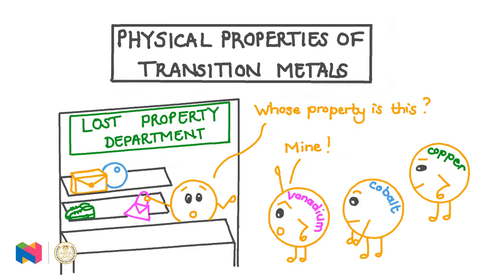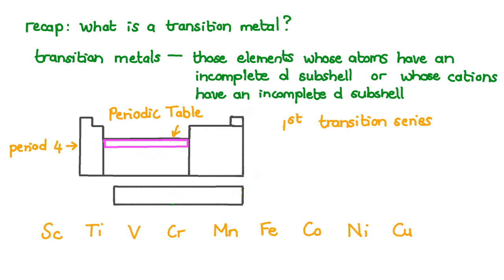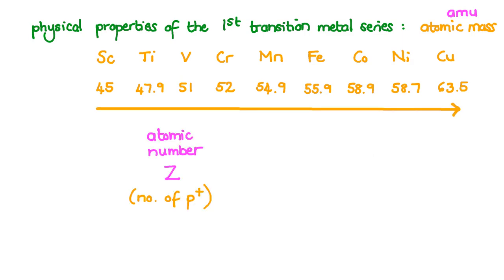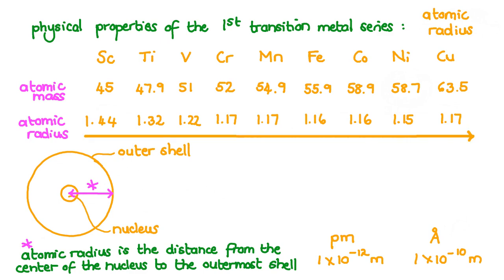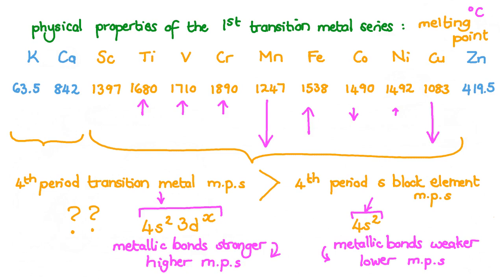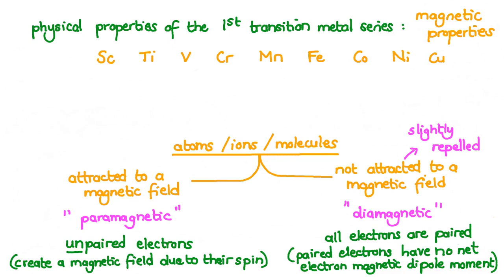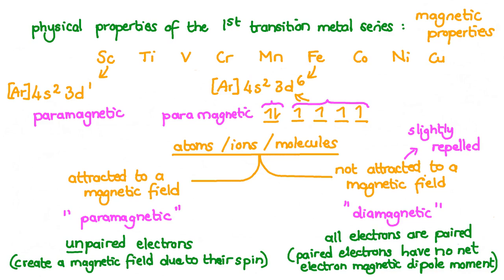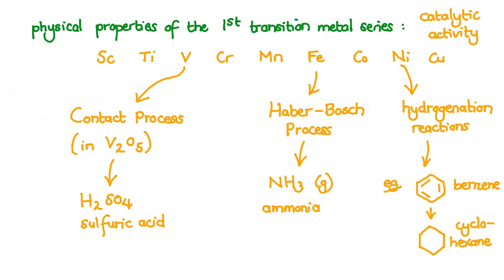3 Physical Properties of Transition Metals.